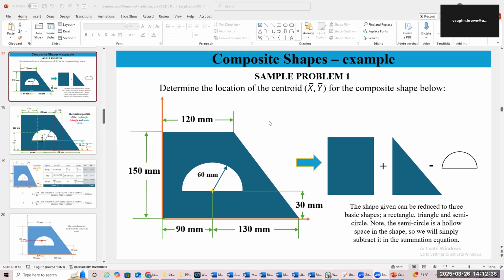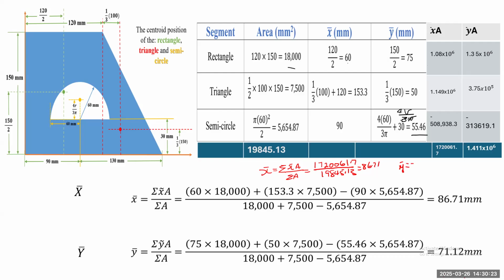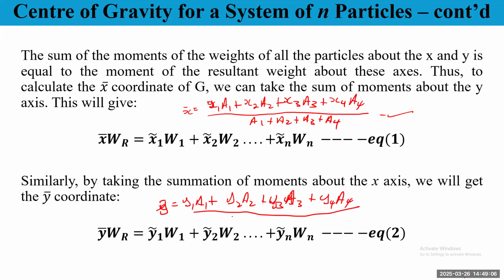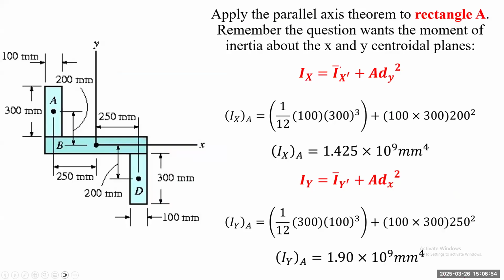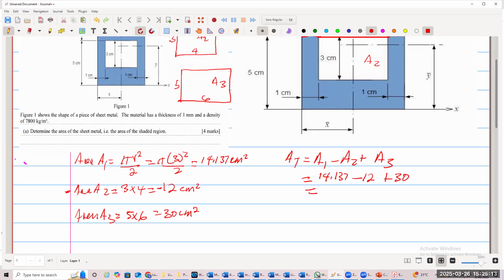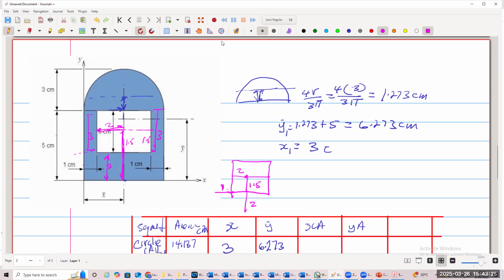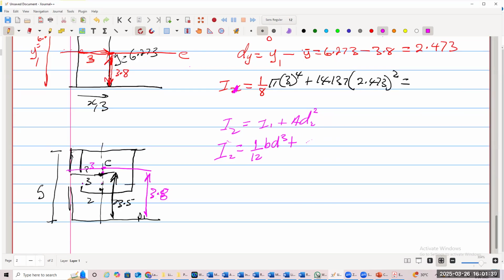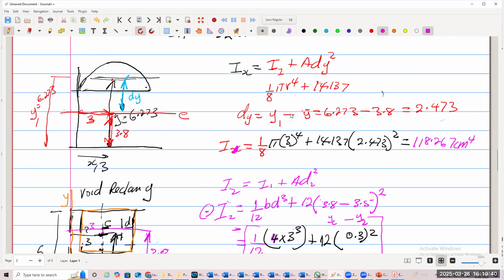Centroid calculation ENG2008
Finding  the moment of inertia of the composite figure